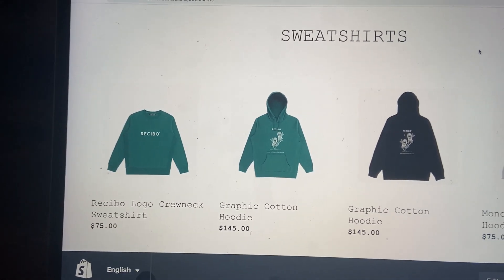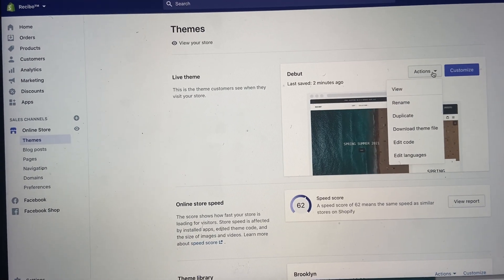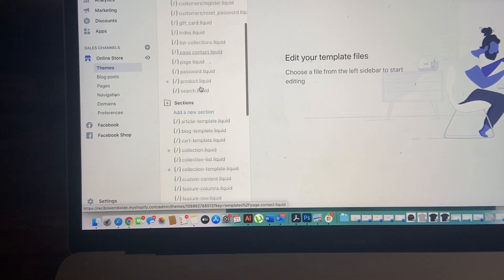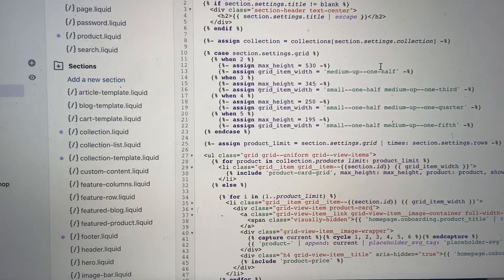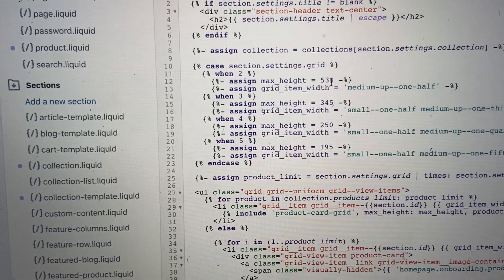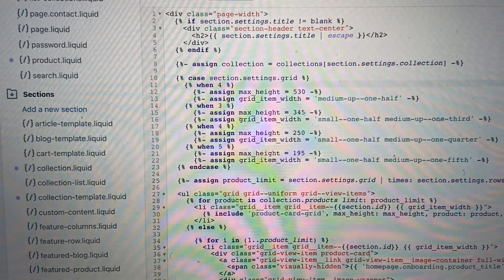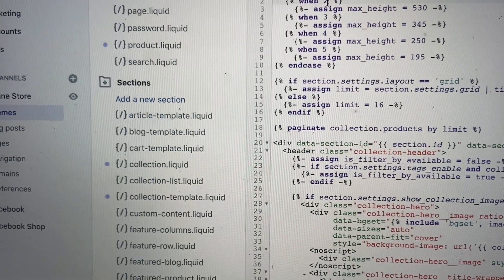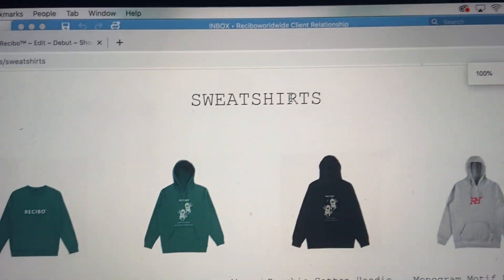How to increase collection image height on the collection page Shopify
How to change collection image height on the collection page on Shopify

I made this video to provide you with a step by step guide, on how to change products image height on the collection page on Shopify